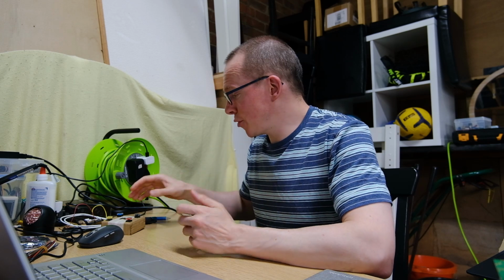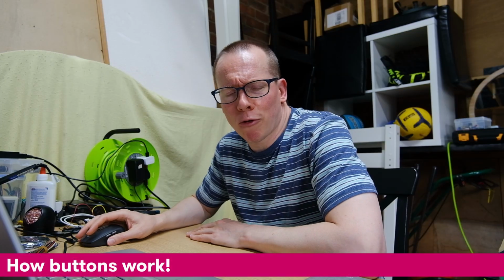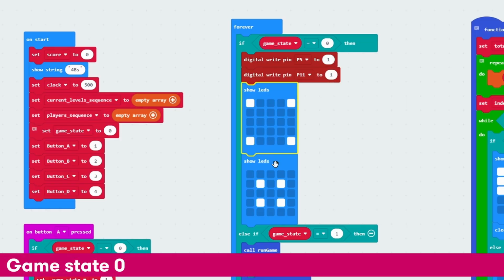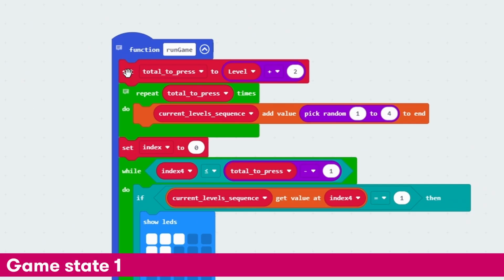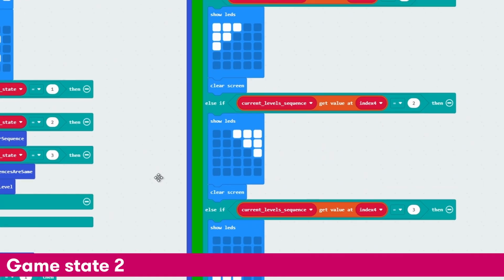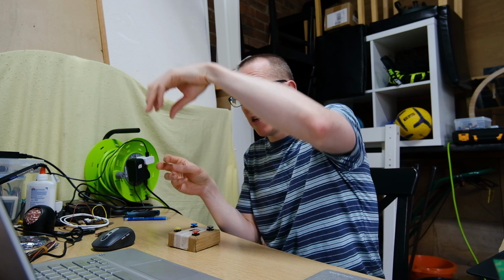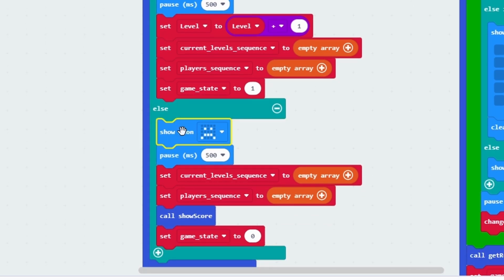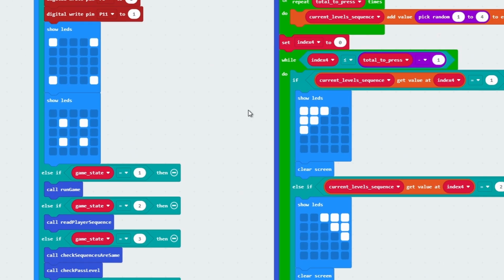micro:bit S02 - 01 - Four Button Bash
Four Button Bash
⛑️A memory game where the player needs to watch a sequence and input the same sequence which gets harder after each level

PROJECT FOCUS - Buttons
👍Simple push button switches
👍How buttons work electrically
👍How button presses are detected by the micro:bit
👍Using buttons that start high or low

EQUIPMENT
🛠️4 push buttons switches (momentary operation, normally open, SPST switches.  Put more simply, they are the most common push button switches available.  The small ones usually have 4 metal connections.  They spring back up when you take your finger off.)
🛠️Soldering iron and associated equipment (at least solder... easier with solder flux, cleaning sponge, helping hands)
🛠️Wire (about 1m of 22 AWG single core wire)
🛠️Card for the case
💻micro:bit V1 or V2
💻USB type A to micro USB cable
💻Internet connected device with USB type A socket

GENERAL INFO ABOUT THESE PROJECTS
🌍use a variety of different electronic components with the micro:bit
🌍use the Microsoft MakeCode editor
🌍use a micro:bit version 1 mostly (which means a version 2 is compatible too)
🌍use the block code editor (rather than the JavaScript or Python editors)
🌍use common stationary and craft equipment (e.g. pencils, rulers, scissors, sticky tape, masking tape, PVA glue, mat)